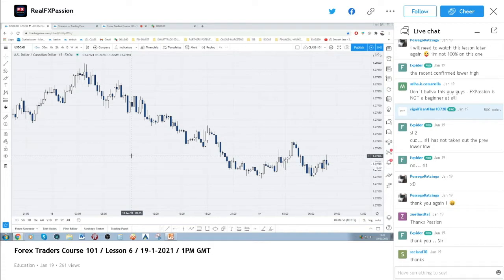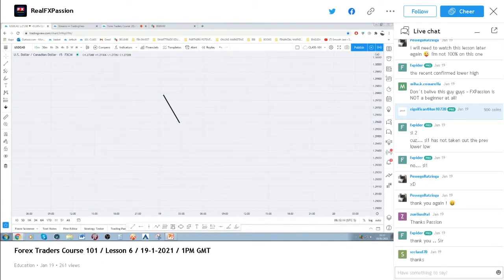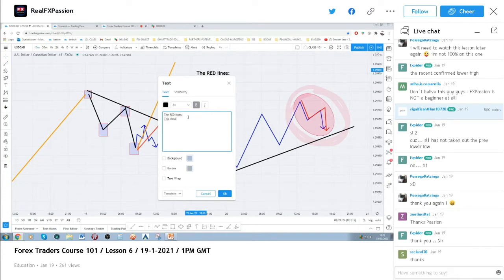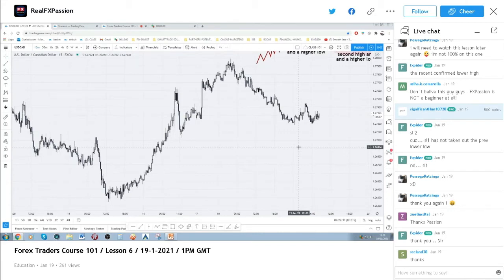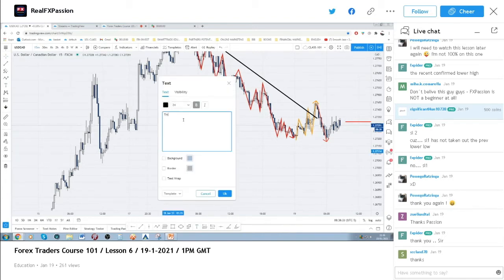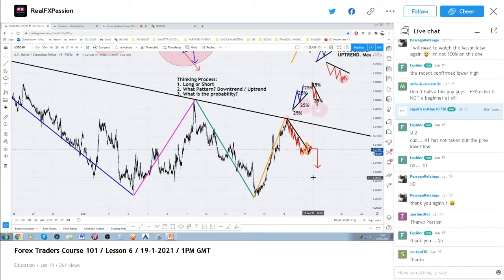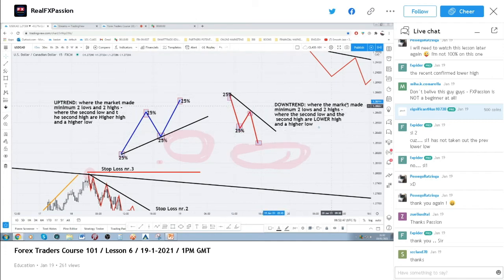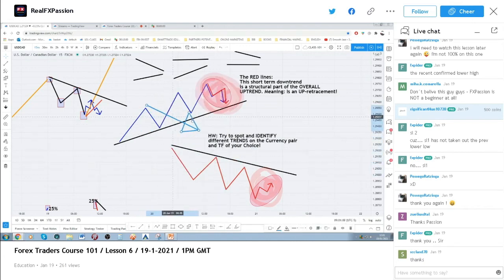Forex Traders Course 101 - Lesson 6 - 1PM GMT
Lesson 6 - How to PROPERLY spot and IDENTIFY UPTRENDS and DOWNTRENDS before we trade them!

FOR
1. trade for Morris Cap
2. Private Classes or FXP INNER CIRCLE
3. Traders Incubation (Funded) Program
4. Ideas & Partnerships
5. Invest with Morris Cap